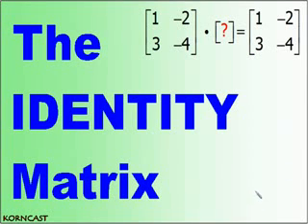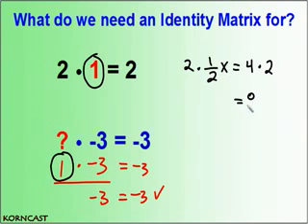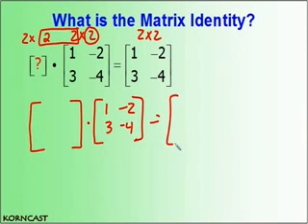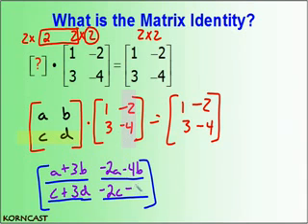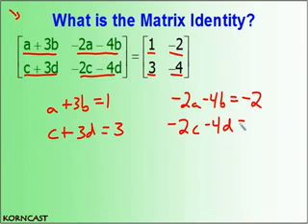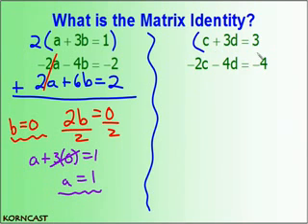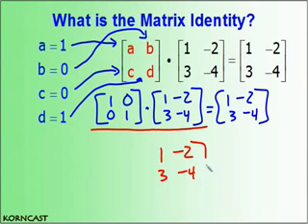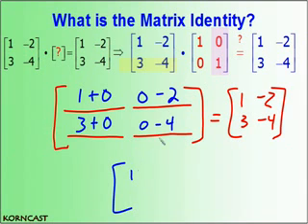The Identity Matrix KORNCAST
What is the identity matrix?